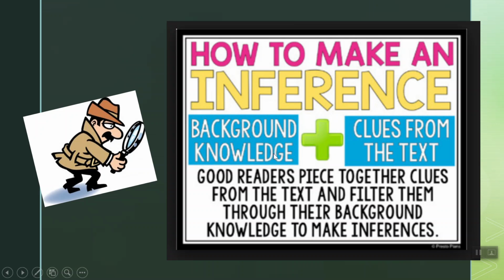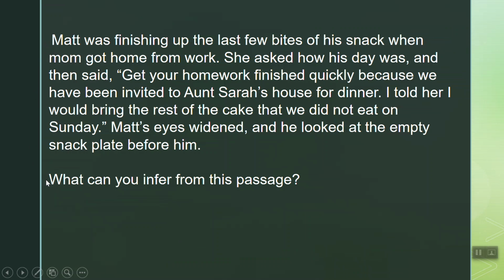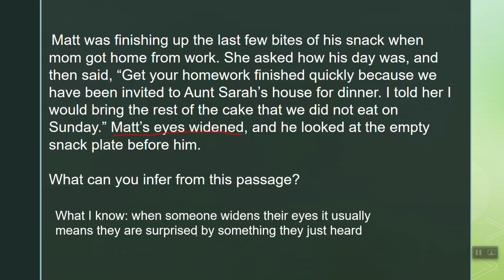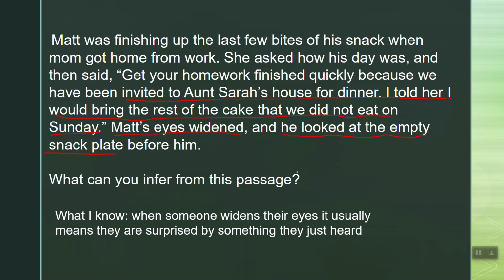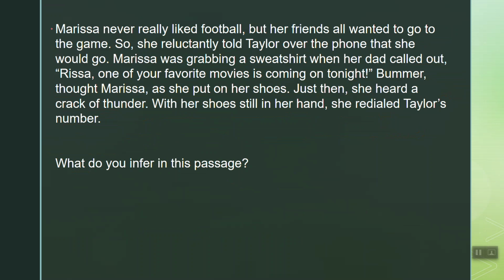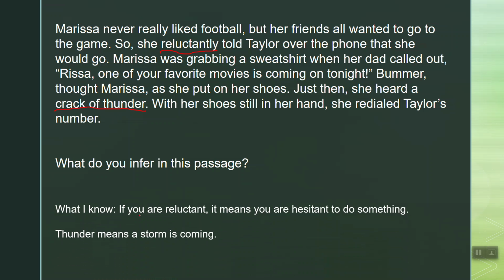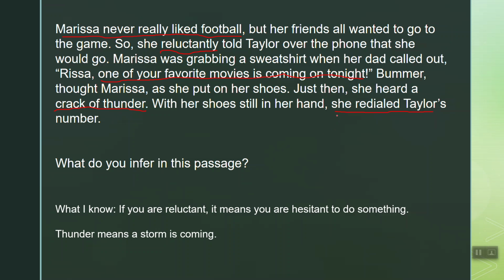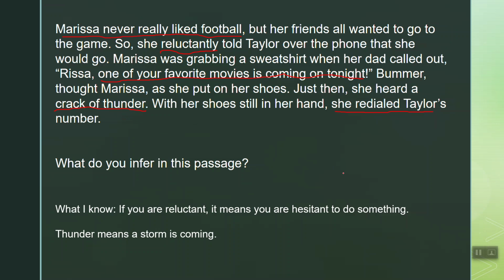RL6.1 Inference Assessment